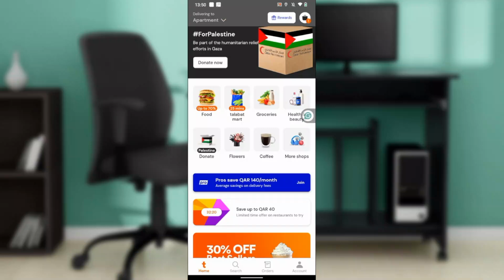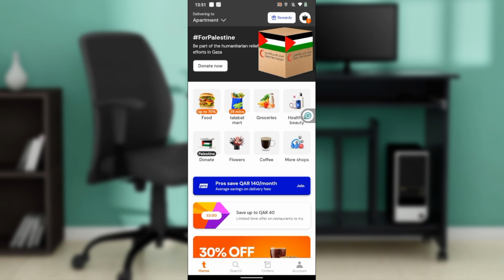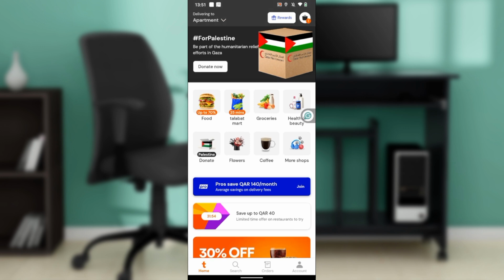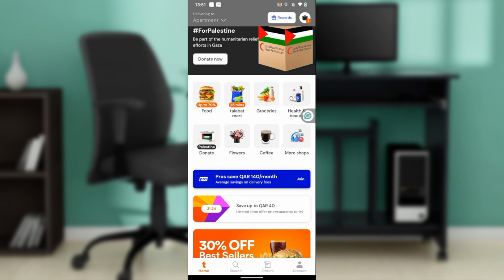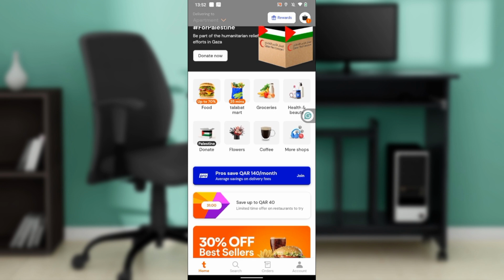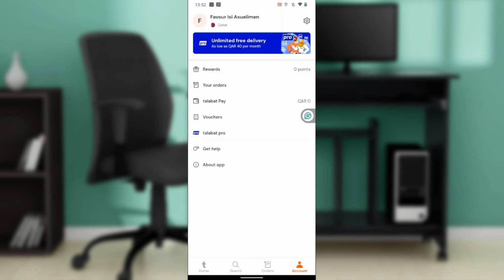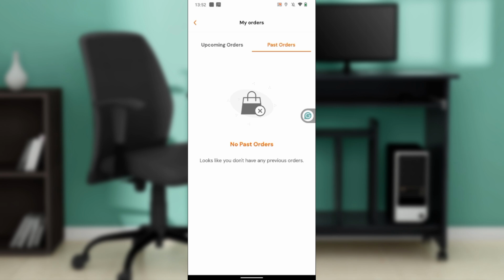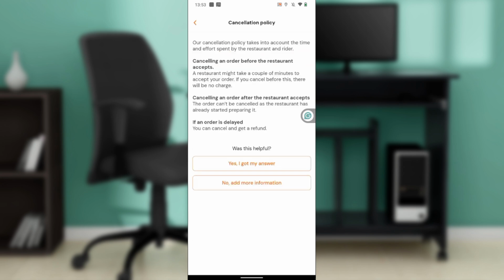How To Request A Refund On Talabat (Easiest Way)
In this video I will show you How To Request A Refund On Talabat. It would be good if you watch the video until the end so that you don't miss important steps.